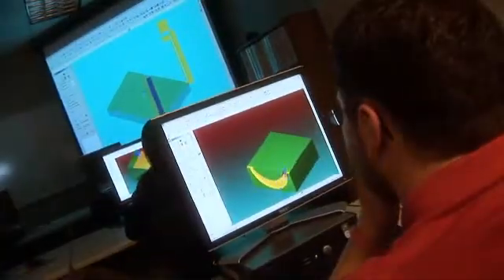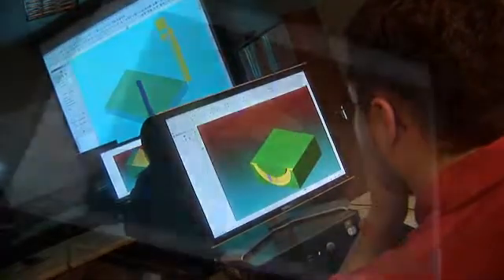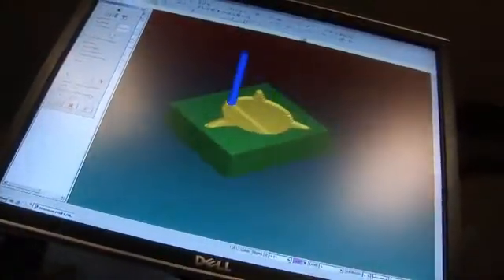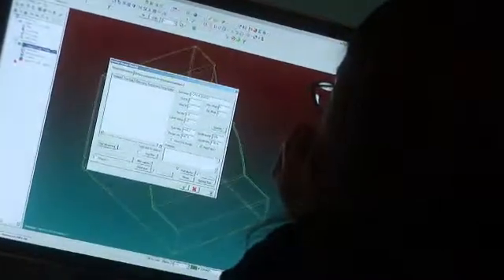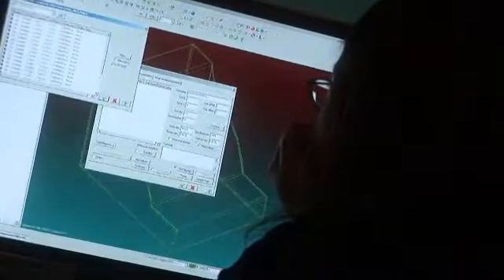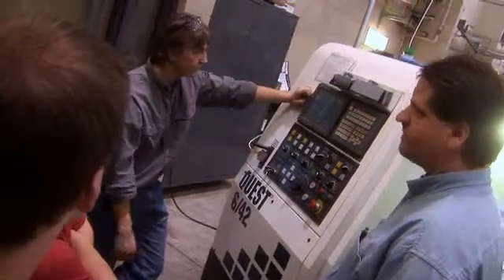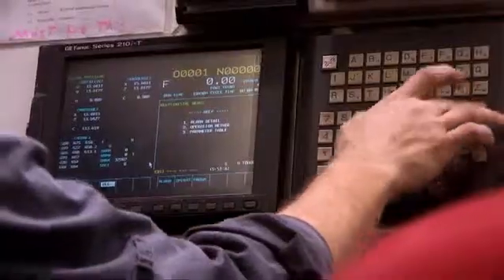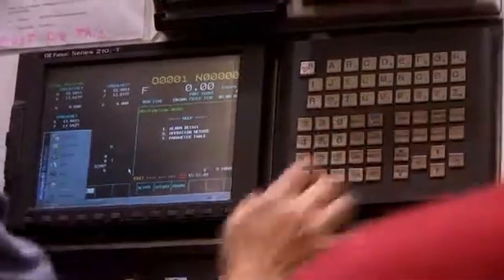Machine Tool Technician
The Machine Tool Technician program prepares students for careeers in many types of precision metalworking trades. Graduates may become toolmakers, tool & die makers, moldmakers, CNC programmers, or machinists depending on the type of work they prefer.

In the Machine Tool Technician program, students learn to set up and operate manual and computer numerically controlled (CNC) lathes and milling machines, surface grinders, wire and sinker electrical discharge machines (EDM), and other machine tools to precisely machine metal parts and tooling. Students learn to use blueprints, CAD drawings, computer aided manufacturing software (CAM), precision measurements tools, and inspection equipment to aid them in machining precision parts. Projects in this program include building stamping dies and plastic injection molds using tool and die making skills and the high tech manual and CNC equipment in the machine tool lab. The skills learned in this program create the foundation for careers in many precision machining fields and credit may apply toward state apprenticeship programs.